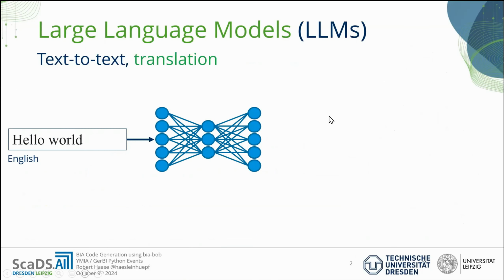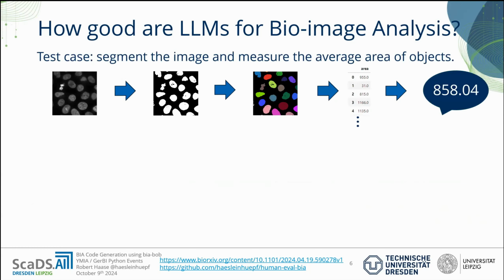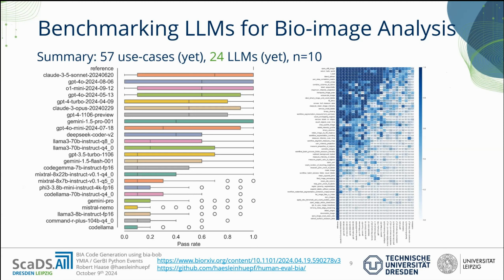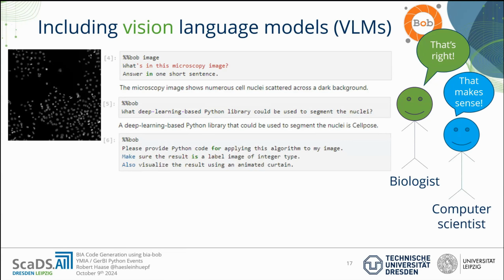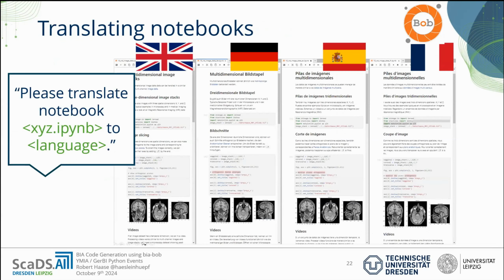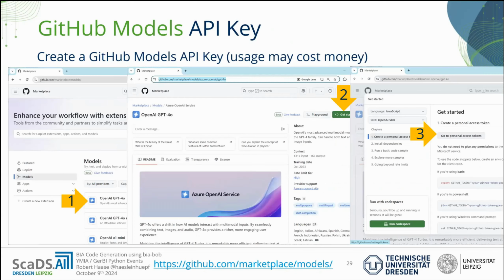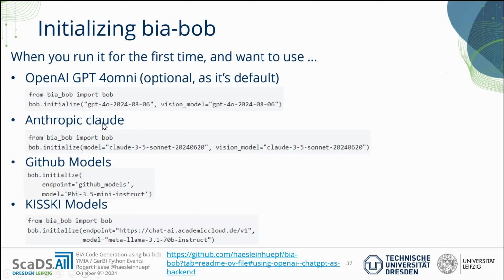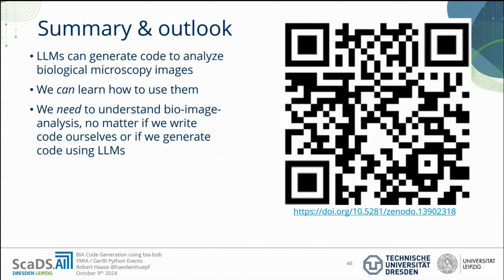01 YMIA Python Series: Bio-image Analysis Code Generation using Bia-Bob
With Dr. Robert Haase we dive into the topic of large language models in the context of bioimage analysis. In this session, we will learn how to use this emerging technique for code generation in bioimage analysis.